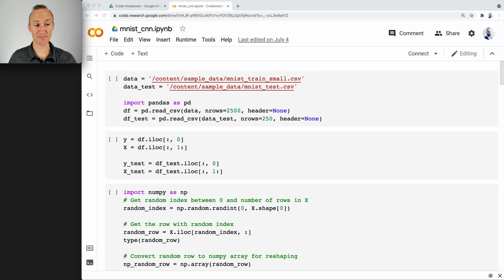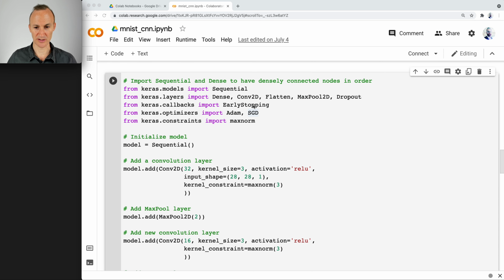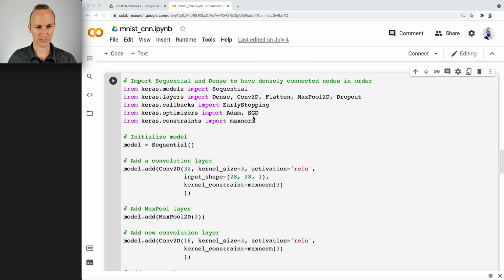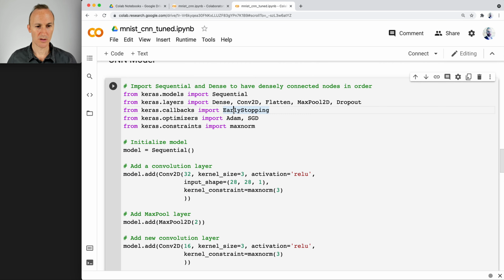9.0_putting_all_together_cnns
Try keras and CNN modifications to improve your scores.